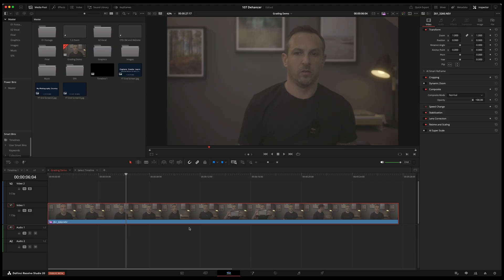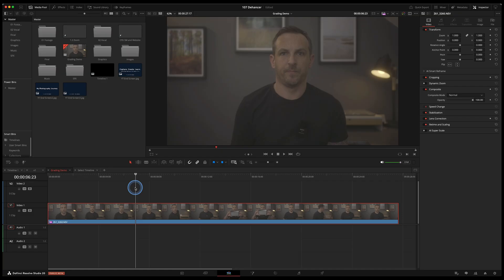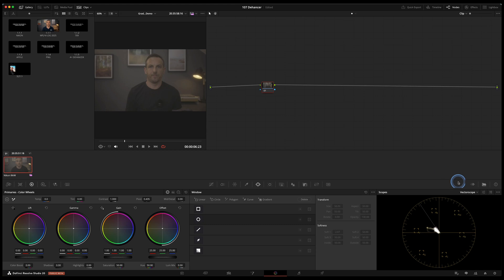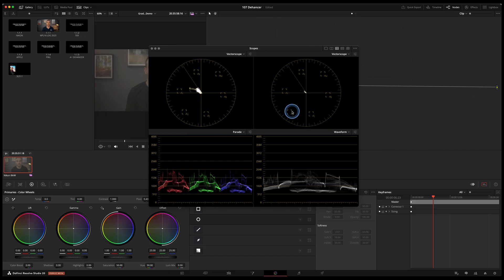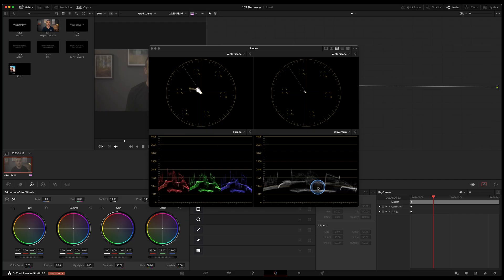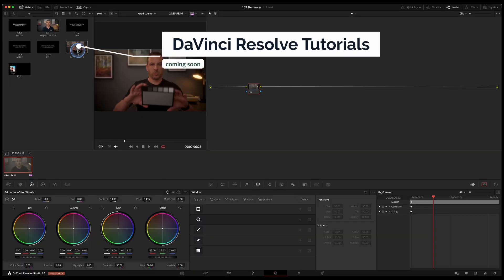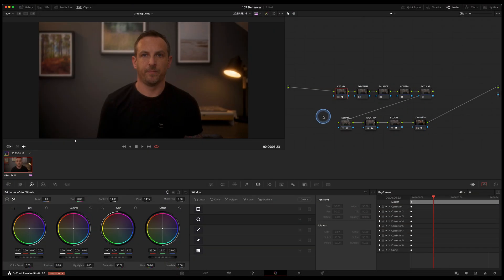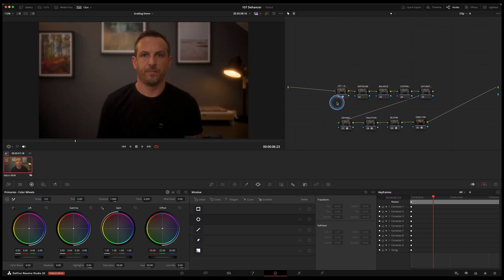Transforming My Office Look with Dehancer – DaVinci Resolve Colour Grading Tutorial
How I Got a Film Look in DaVinci Resolve with Dehancer

00:00 Introduction
01:31 The DaVinci Resolve colour page
04:20 Creating a basic grade
06:44 Adding Dehancer magic
13:52 The downside to Dehancer
16:45 My conclusions

In this video, I’m using the Dehancer plugin to transform my A-cam studio shot and create a cinematic film look in DaVinci Resolve. Whether you're new to colour grading or looking to enhance your workflow, this video shows you exactly how I apply film emulation tools to get results that feel rich, natural, and timeless.

If you’ve been searching for a way to get that film look inside DaVinci Resolve, this tutorial walks through my full process — including halation, grain, bloom, and more.

 Inside:

- Why I changed my studio lighting setup
- How I grade my footage in DaVinci Resolve
- Using Dehancer to emulate real film stocks
- Creating a warm, cinematic look step-by-step
- First impressions of the plugin
- A quick preview of the Dehancer mobile app (full review coming soon!)

Shot on: Nikon Z6iii
Edited in: DaVinci Resolve Studio

💬 Have questions about grading in Resolve?

Drop them in the comments – I’m always happy to share what I’ve learned.

00:00 Introduction

Hi! I'm Steve, I am a keen amateur photographer. I am trying to learn as much as I can to make my photography the best it can be. I work full time in the medical devices industry. Teaching something really helps me to understand it and to learn more myself so that's what I'll be doing here!

Cameras:
The Nikon Z6 iii
The Nikon Z5
The Nikon Z30
The Insta360 GO 3S
Nikon Z5 and kit lens

Lenses
My Fave Lens: Nikon 35mm f/1.8
The 12-28mm PZ Lens
The 24-200mm Lens
The 180-600mm Lens

Accessories
SD Cards
CF Express Card
ND Filter
L Bracket
Extra Camera Battery
Battery Case
Stream Deck

SOUND:
Rodecaster Pro 2
Headphones: RODE NTH-100
Microphone Arm: RODE PSA1+
Microphone: Sansom Q9U
RODE VideoMic Go II
RODE Wireless Me

LIGHTS:
ELGATO Key Light Air
Philips Hue Light Strips
ULANZI VL49 RGB

COMPUTERS:
Apple Mac Mini M2 Pro
Apple MacBook Pro M1
SATECHI Type-C Stand & Hub with SSD Enclosure
WD Blue 2TB M.2 SATA SSD
Keychron K10 Keyboard
Logitech MX Master Mouse

OTHER:
DataColour Checker